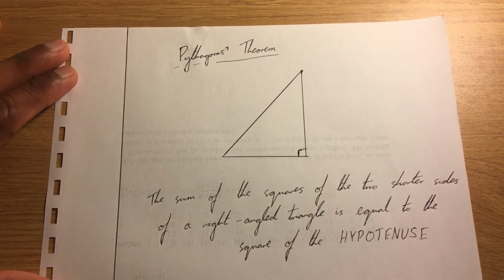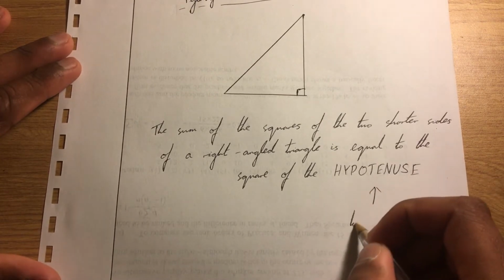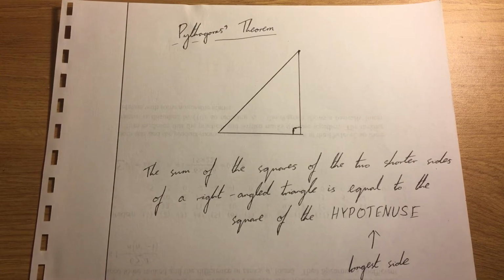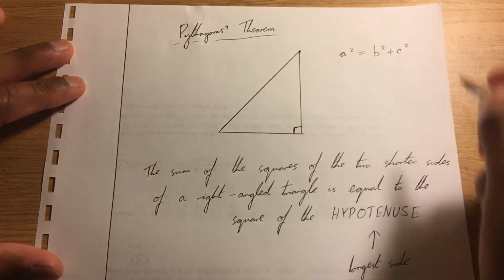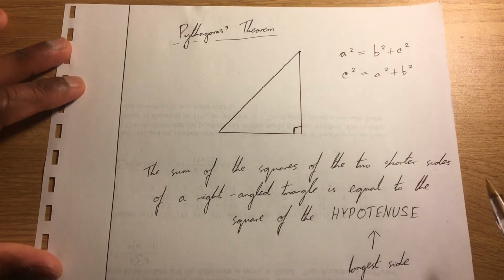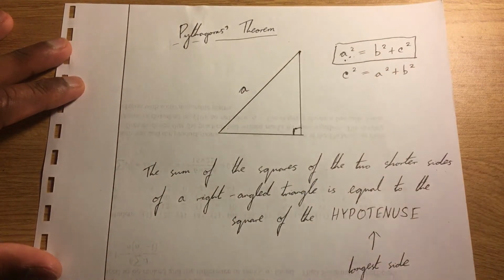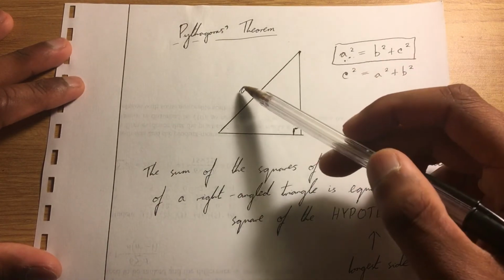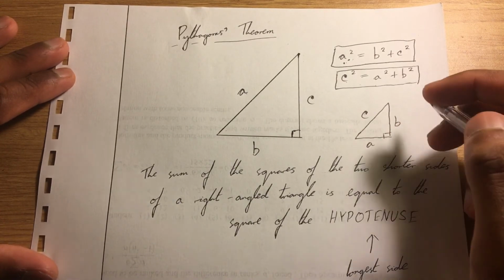Pythagoras' Theorem Introduction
Here's a brief introduction to Pythagoras' Theorem in terms of how the lengths of each side are linked to one another.

Check us out on TikTok @iso20tutoring